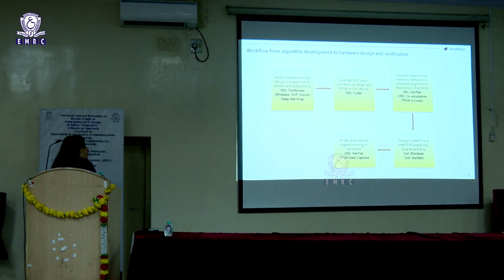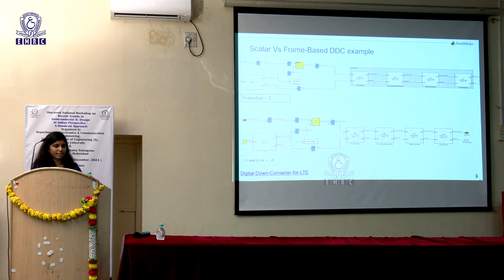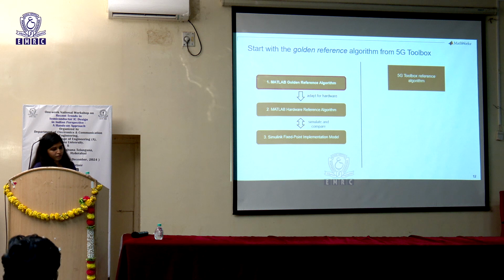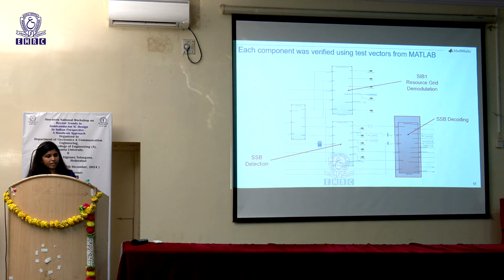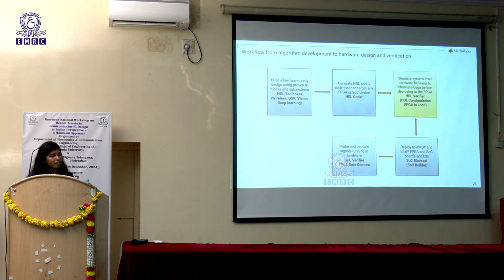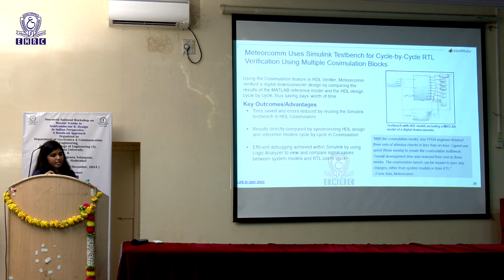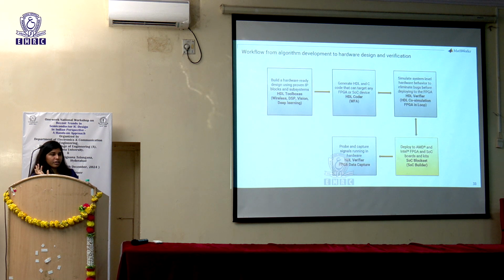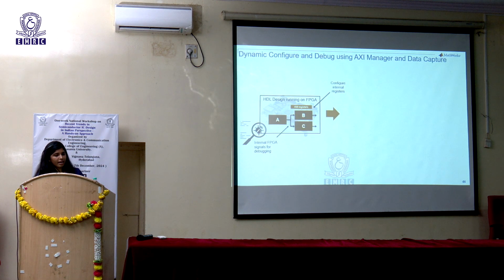ECE Dept. OU, Mounika